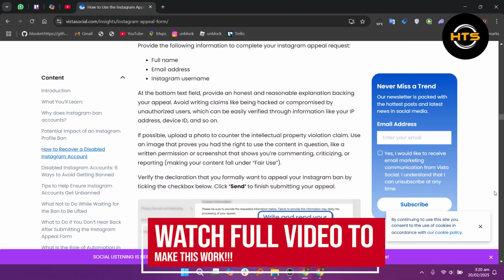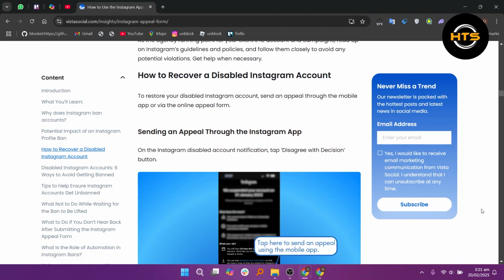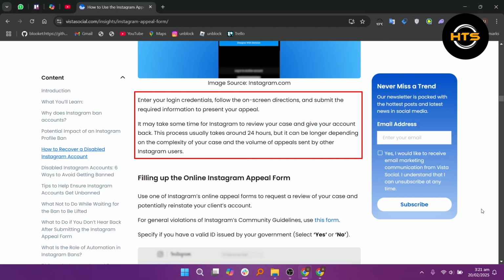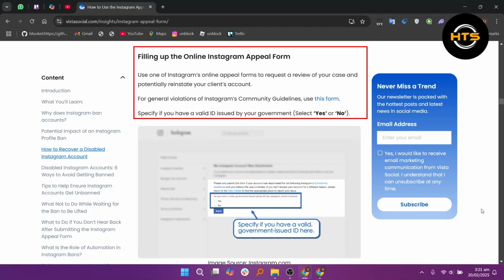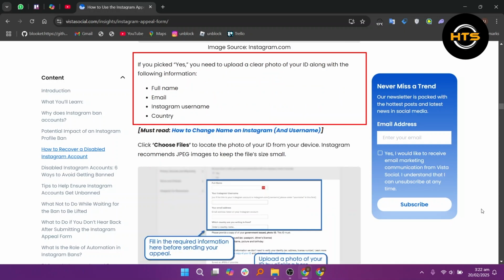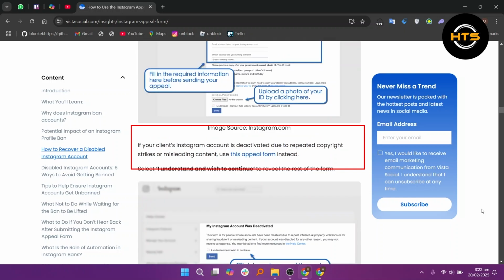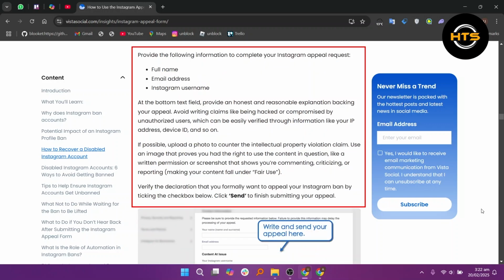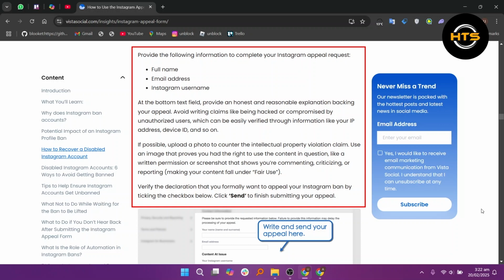How To Appeal Instagram Suspended Account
Hey everyone! Welcome to this how to appeal suspended Instagram account video tutorial.

If you want to know how to appeal my disabled Instagram account and how to make appeal on Instagram, this video is for you.

In this video, we will show you how to do appeal in Instagram and how to appeal Instagram disabled.

The steps on how to appeal Instagram suspension is easy.

After watching this video, you will find out how to appeal Instagram disabled and how to appeal for Instagram disabled account.